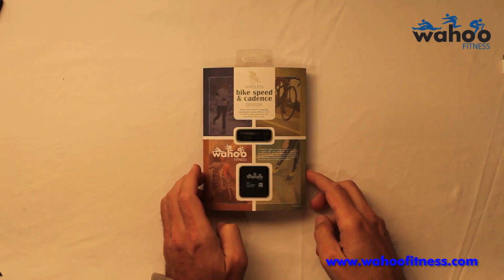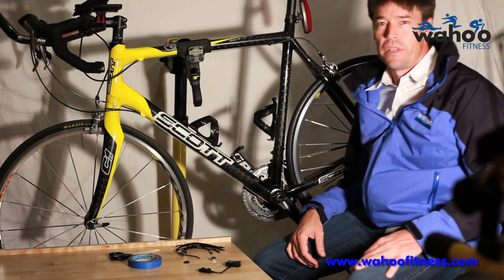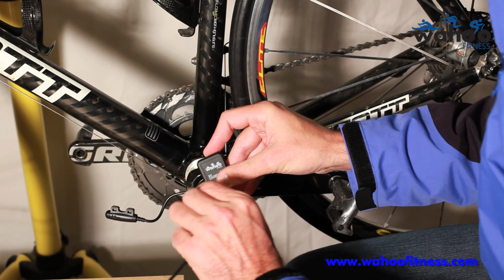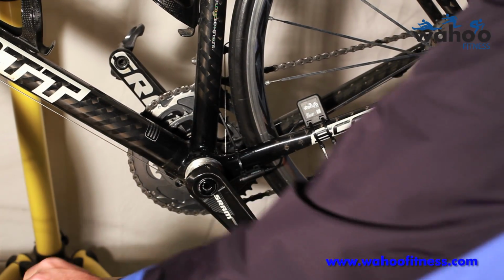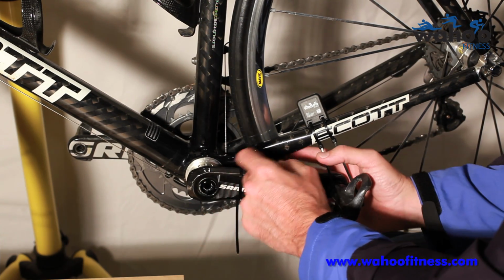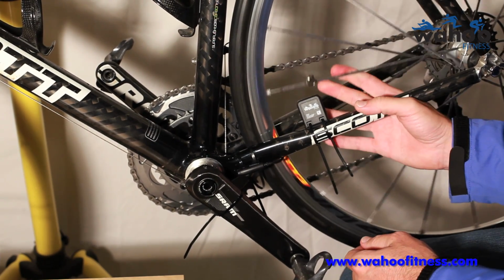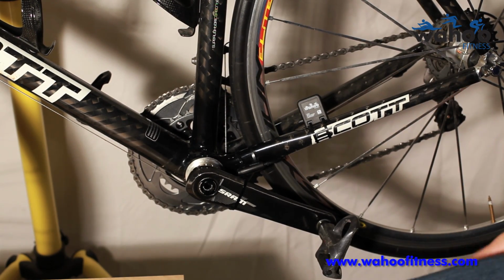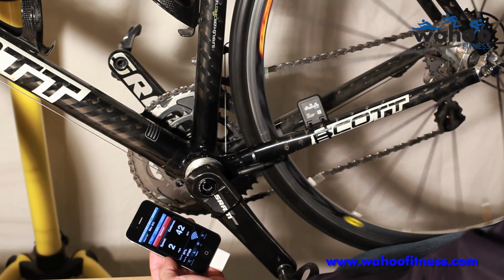Intro and How To for Wahoo Fitness Speed Cadence Sensor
The Wahoo Fitness Speed/Cadence sensor is a great tool to pickup your wheel speed and crank cadence when riding.  Uses ANT+ for communication with our Wahoo Bike Case for iPhone.